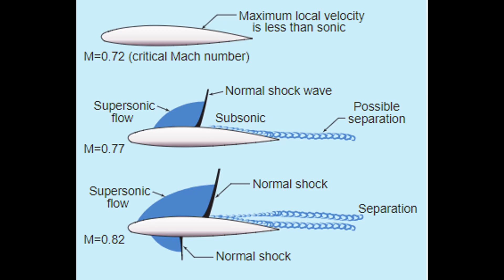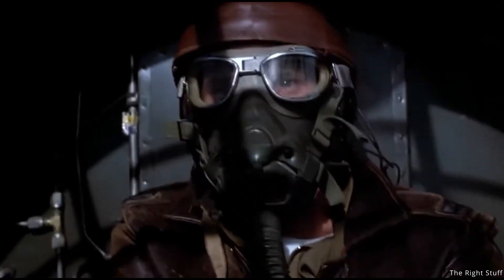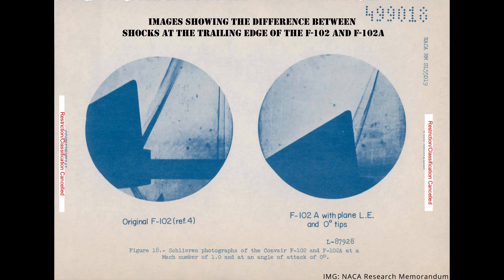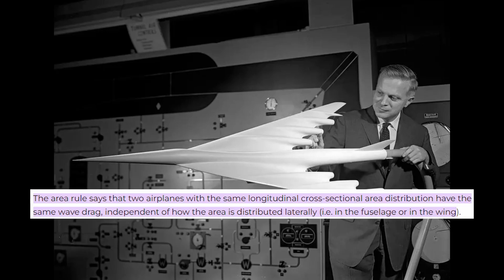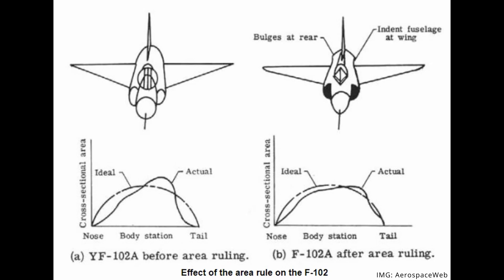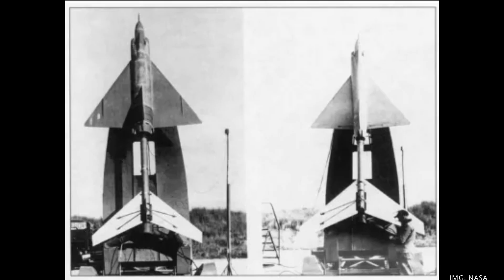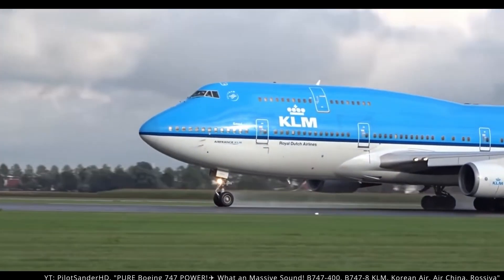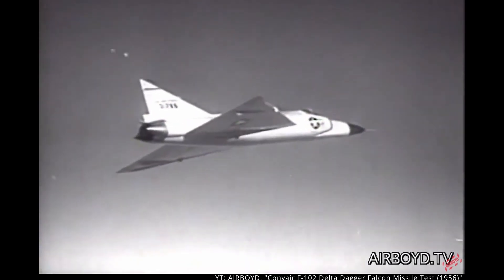How the Area Rule Made Planes Faster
Today I cover the Area Rule, also known as the Whitcomb Rule or the "Coke-Bottle" Rule. This genius breakthrough in aerodynamics helped planes to fly near the transonic region by reducing the wave drag from shockwaves.